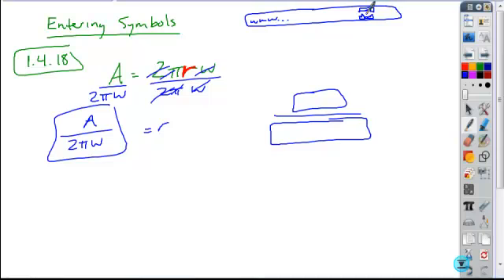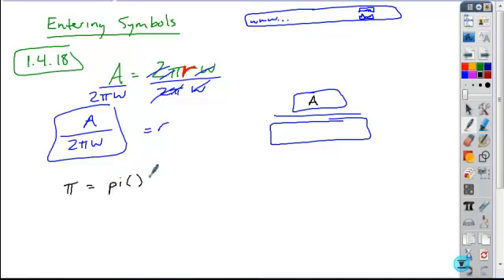1 4alg2 hw18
1.4alg2 hw #18